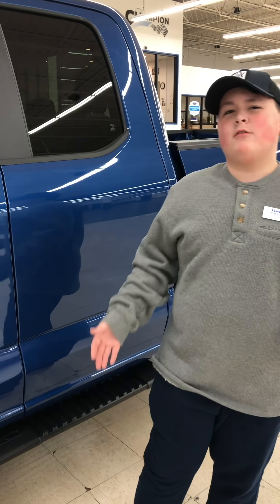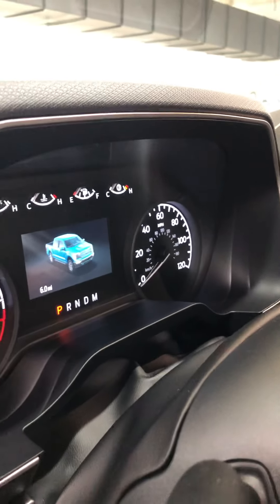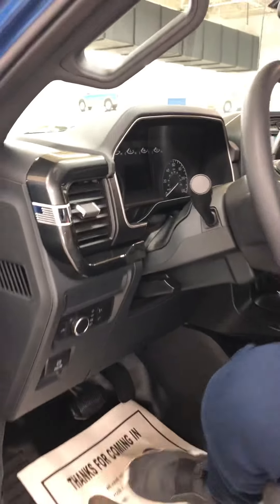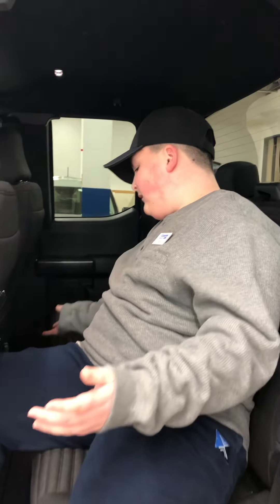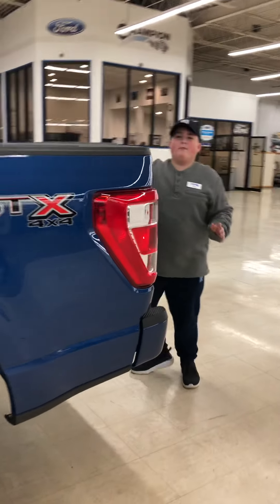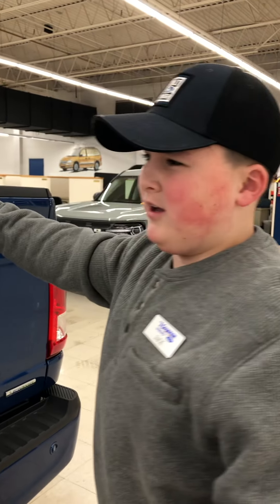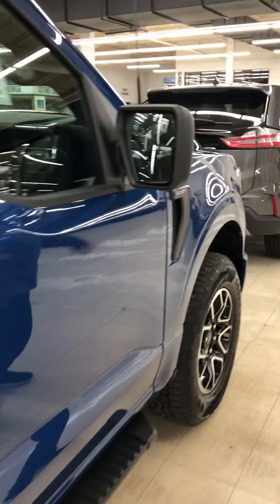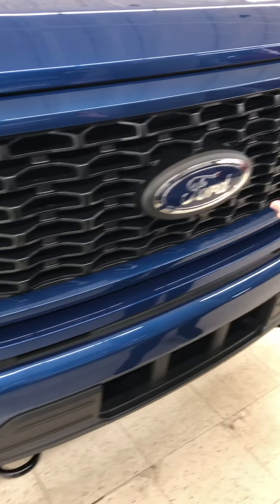Ford F-150 stx